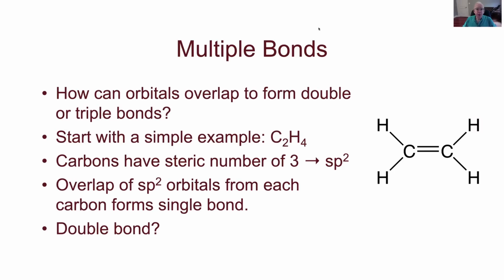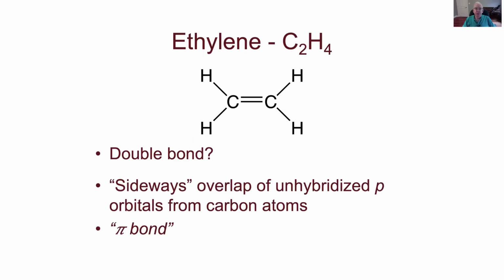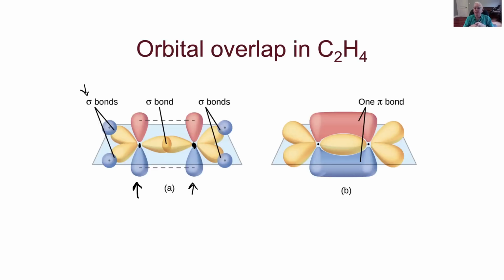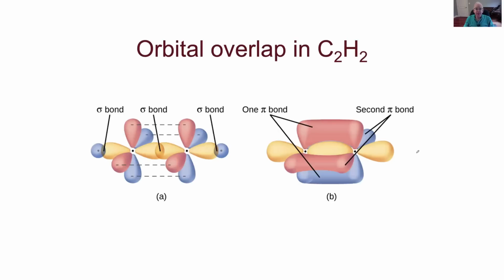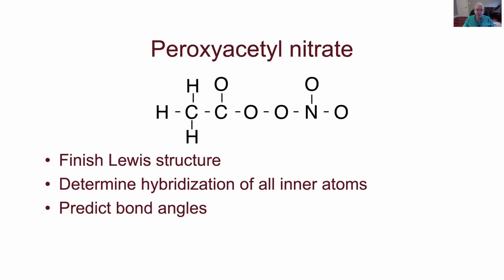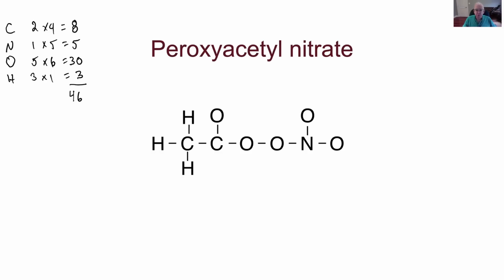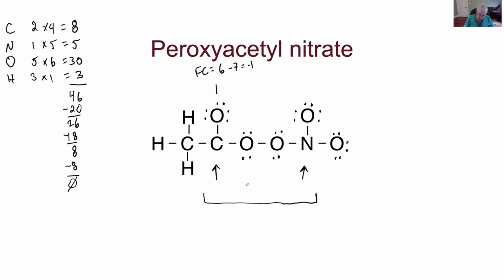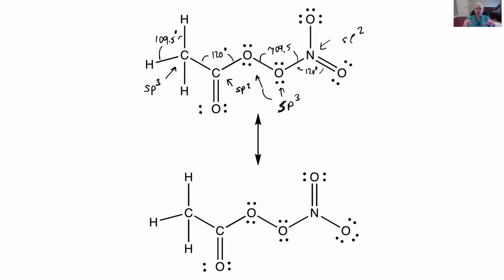Multiple Bonds & Molecular Geometry